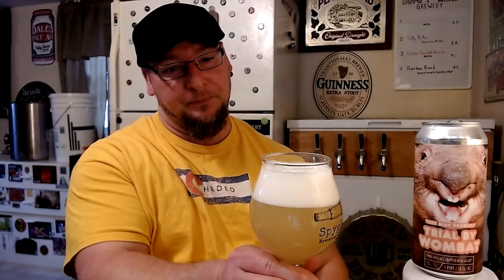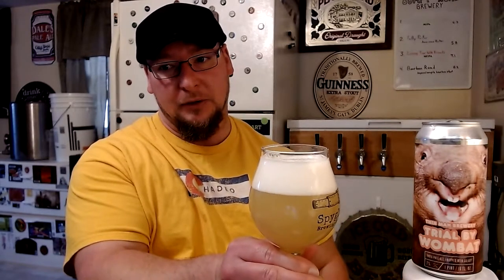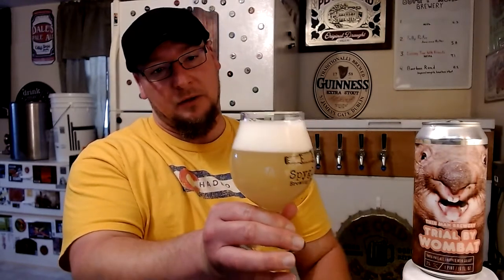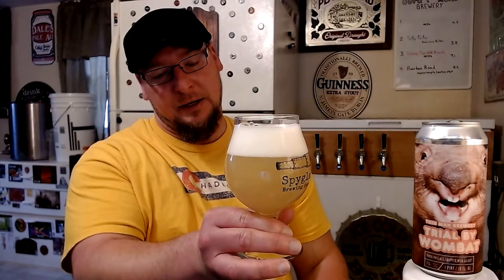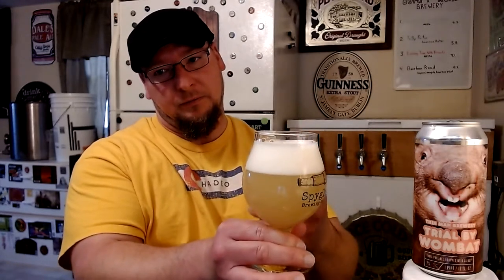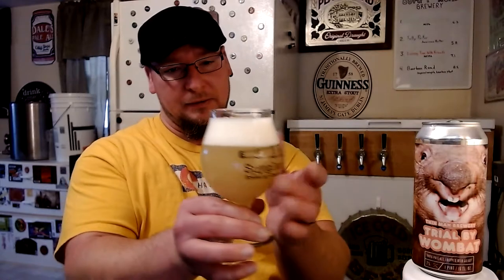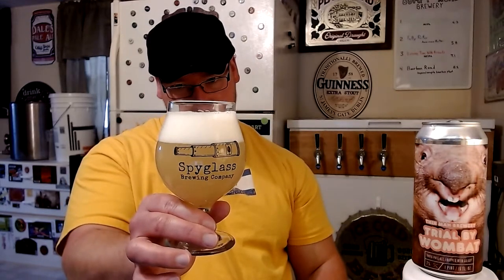"TRIAL BY WOMBAT" ipa - Thin Man Brewery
A 7% abv ipa brewed with copious amounts of Australian Galaxy hops and flaked oats. Hazy AF with tons of peach, pineapple and orange.
Scores a 4.04/5 on untappd. now see what I think about it in this Bumpy 50 point inspection